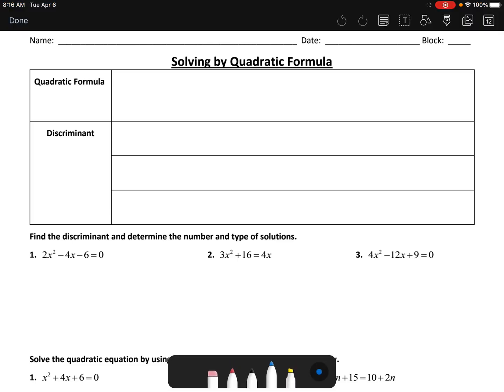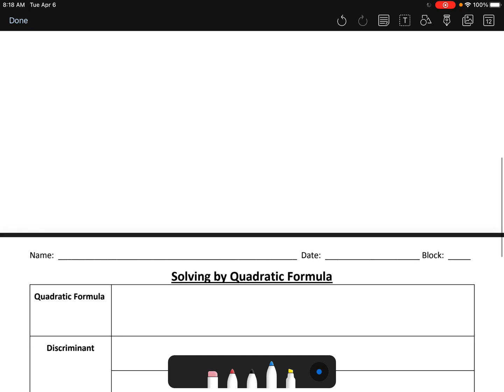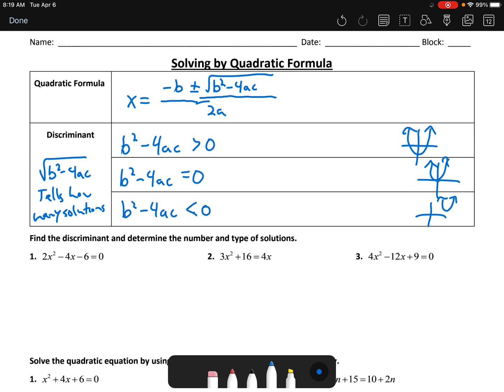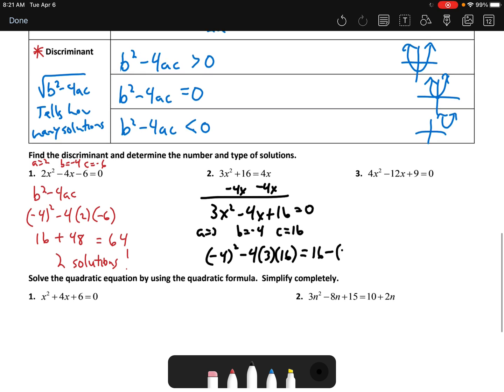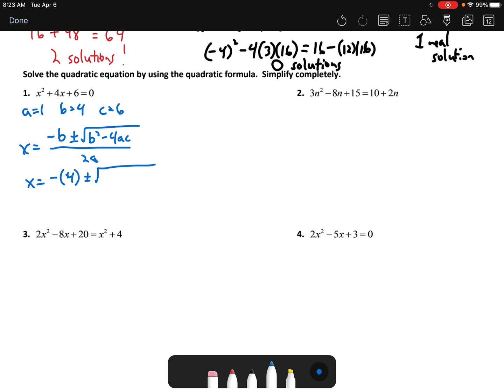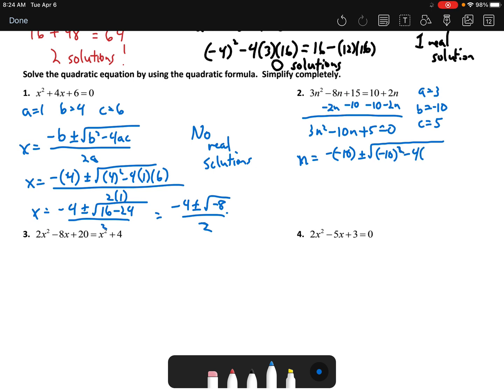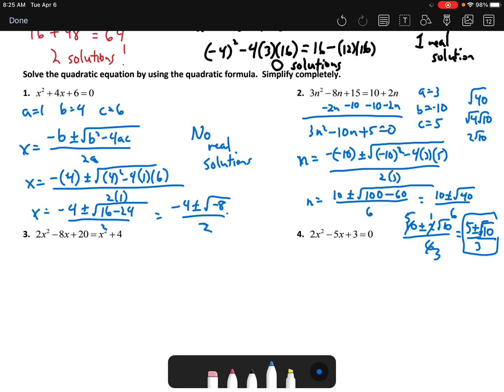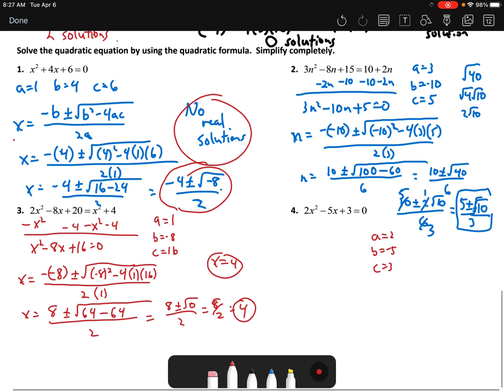Quadratic Formula Video